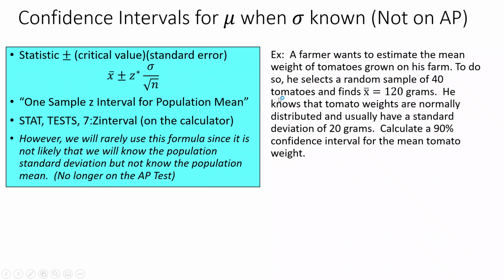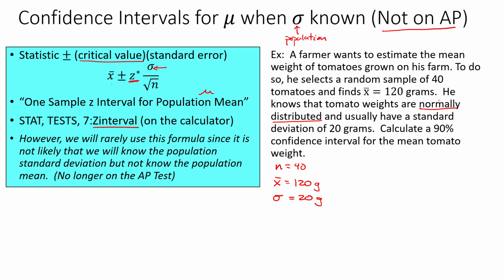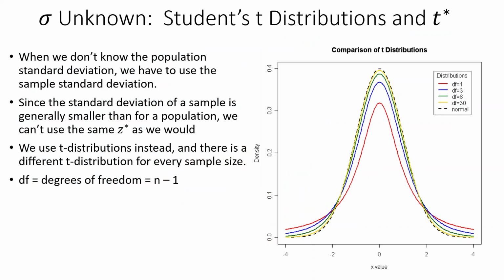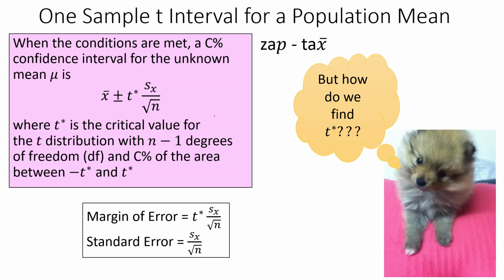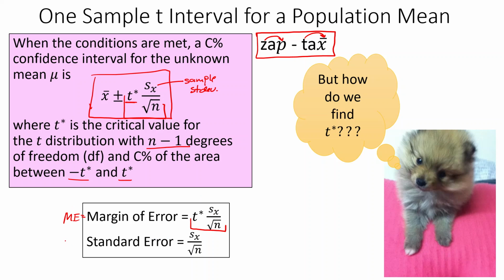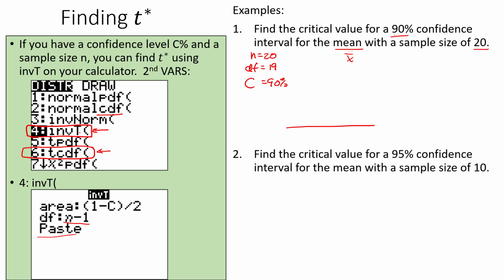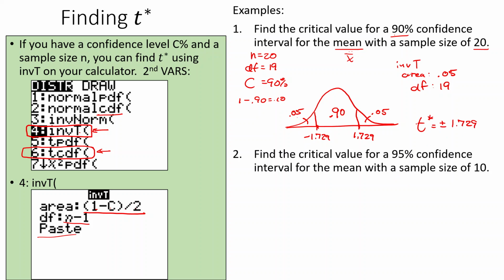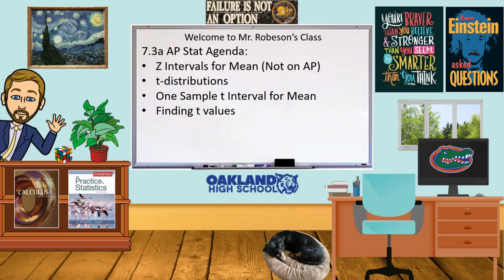7 3a t Distributions for Intervals for Means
In this video I go over using t-distributions instead of normal distributions for means and how to find the t values.